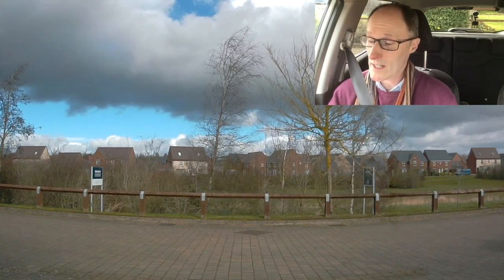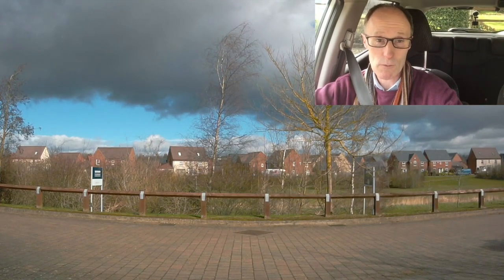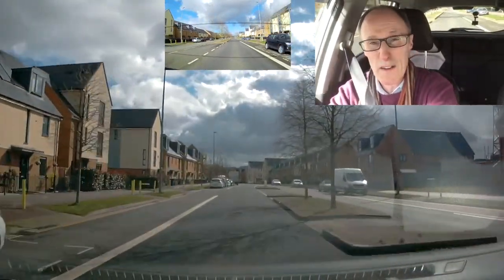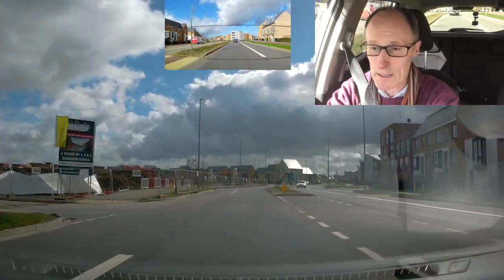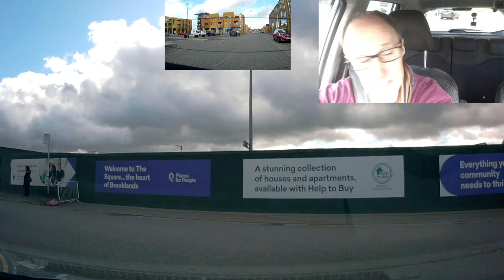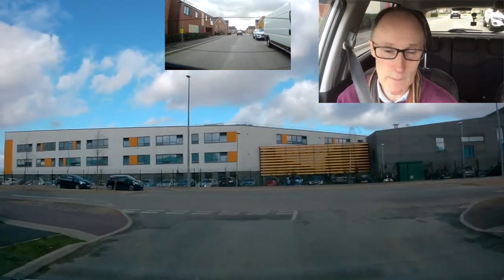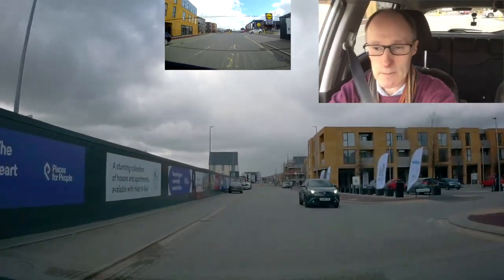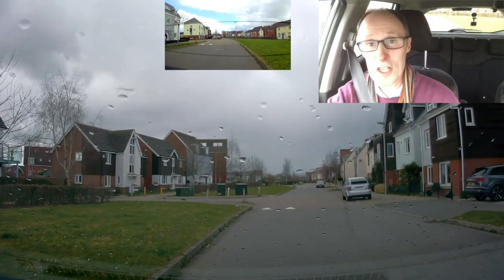How to set your car mirrors correctly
How to set your car mirrors for your driving lessons and after you pass your driving test for in your own car.  Before driving off on your driving lessons or driving off in your own car your three mirrors need to be set first so you can see out of them easily.
You have three mirrors in your car, the centre mirror on the front windscreen, known as the rear view mirror because when you look into it you should be able to see what is behind the back of your car.
The left side exteria mirror.  This is set so you can see what is behind your car at the rear of the left side of your car.
The right side exteria  mirror.  This is set so you can see what is behind your car at the rear right side your car.

Save £100 off car insurance

🎬 Recommended dash cams:
JOMISE 4k dual dash cam
Nextbase 312GW
MiVue  C330 Dash Cam
Value dash cam (£12)
Micro SD card SanDisk Ultra 32GB